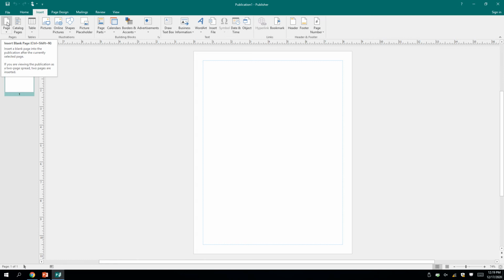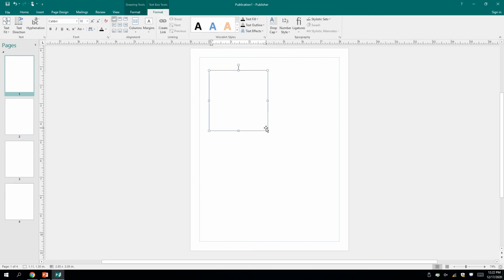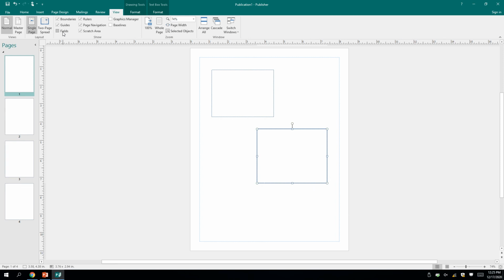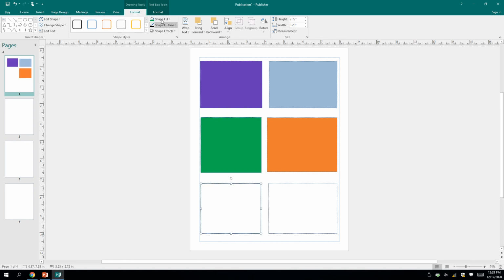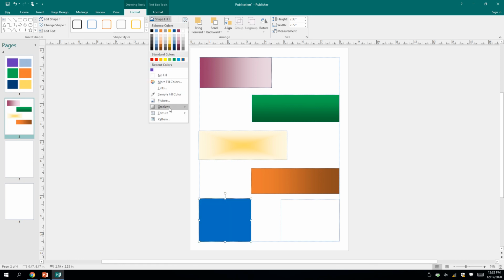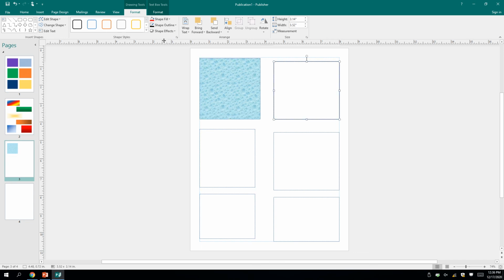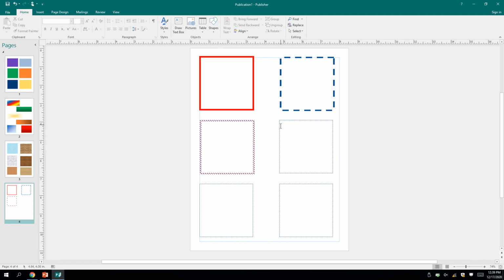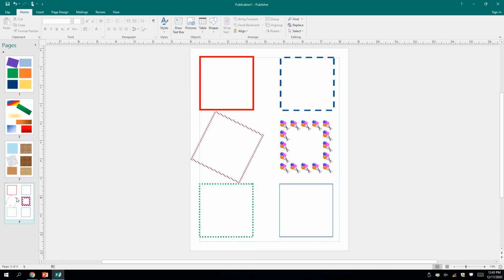Create and Format Text Box in Microsoft Publisher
This video details how to create and format text boxes in Microsoft Publisher. You will learn how to change the shape, rotate the box, how to fill with a color, gradient, or texture, and how to add a border.